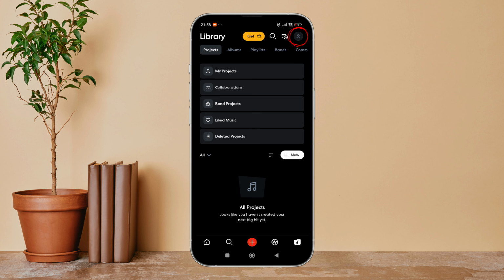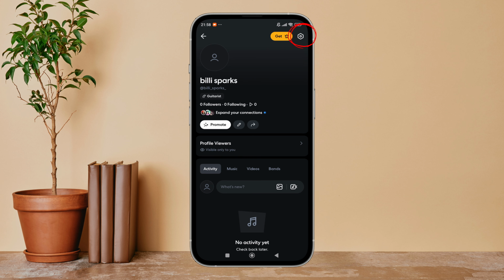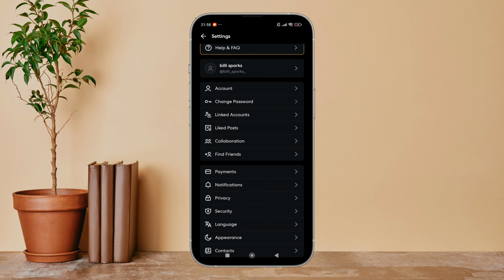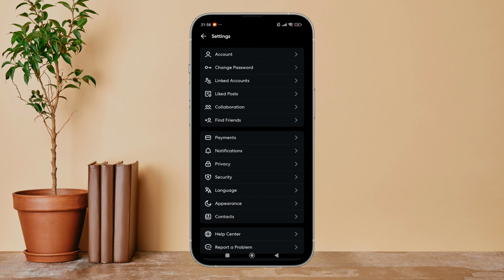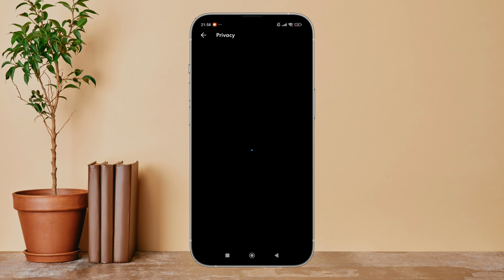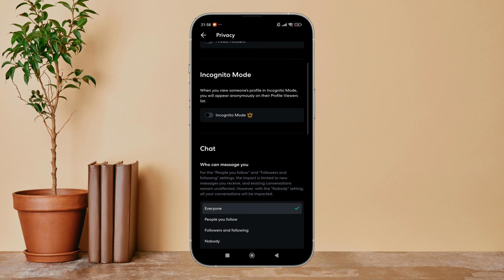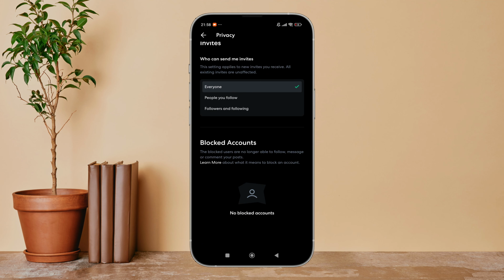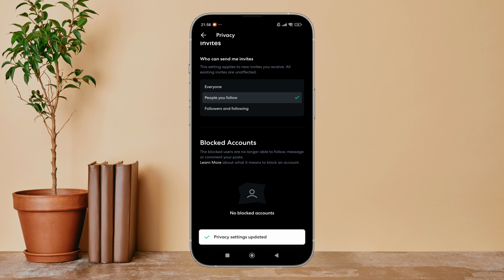Change Who Can Send Me Invites to People You Follow on BandLab |Technologyglance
In this tutorial, learn how to customize your BandLab settings to control who can send you invites related to the people you follow. Managing invite permissions helps you avoid unwanted requests and keep your interactions focused and relevant. We’ll guide you step-by-step through the app and web settings to change this privacy option easily. Whether you want to limit invites to only close contacts or turn them off entirely, this video shows you how to take full control of your BandLab experience!